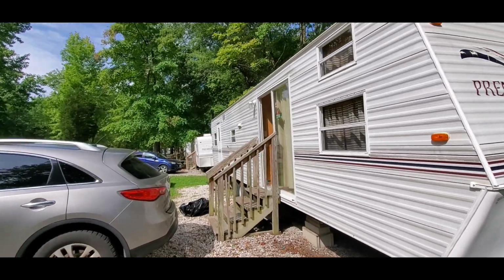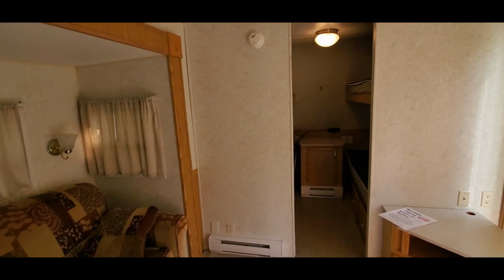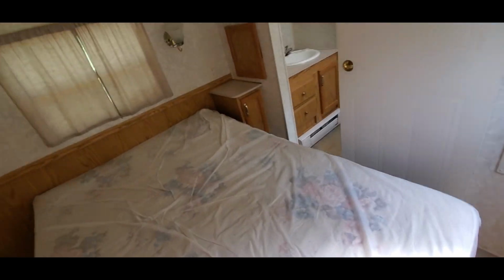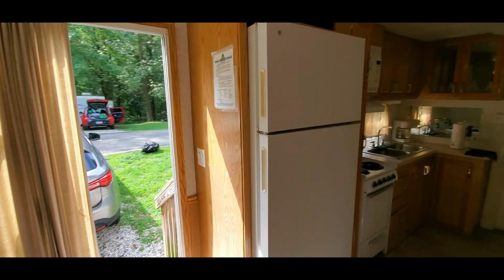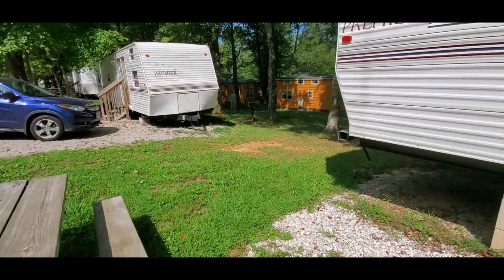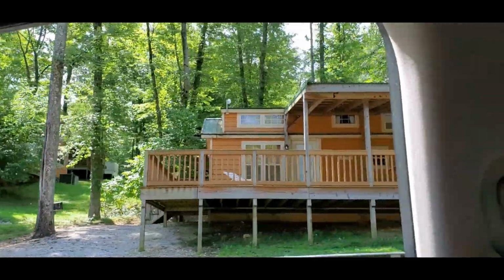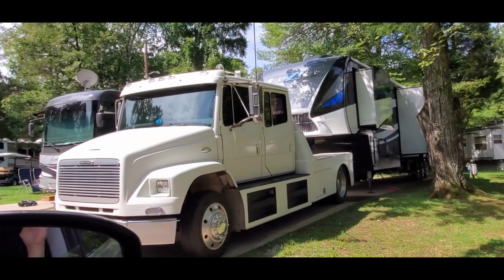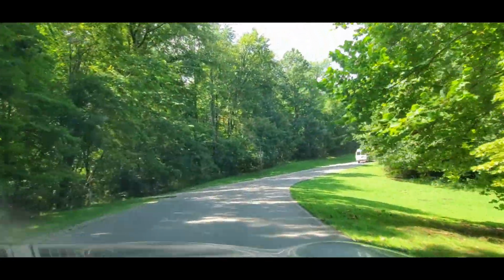Lake Rudolph Campground REAL WORLD Trailer & Campground walk through and Review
Santa Claus Indiana Is The Location
Lake Rudolph is the name.
A campground located directly next to Holiday World.  Is it worth your money?
We show you a basic trailer setup along with a POV walk through of their property.

What do you need to know before booking